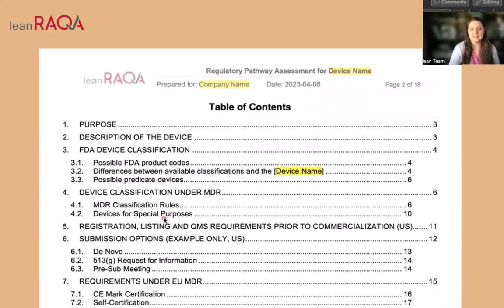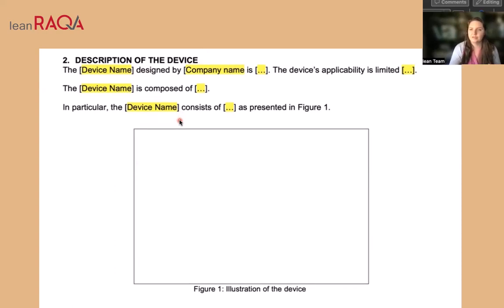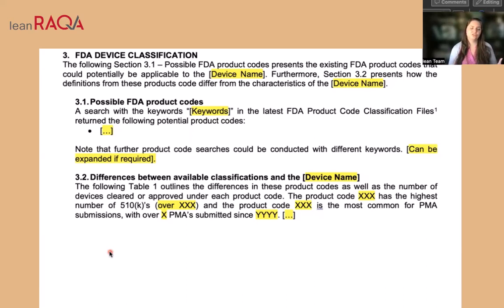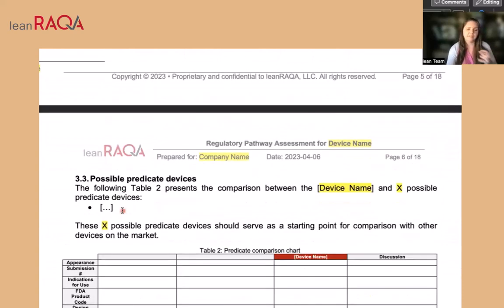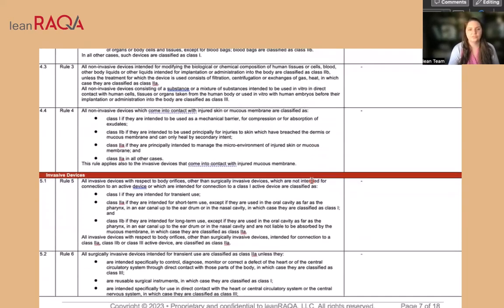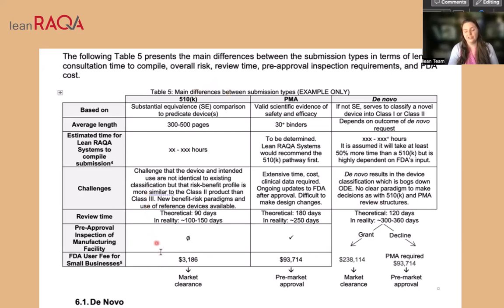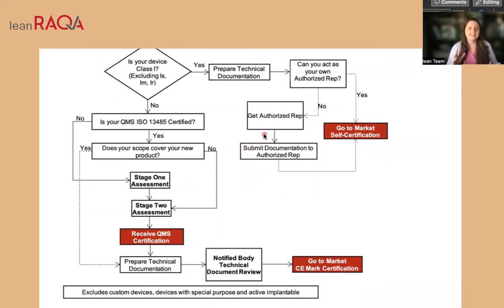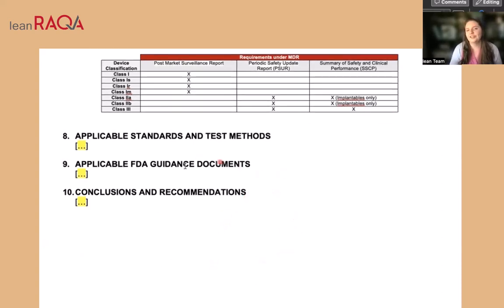How to Use the Regulatory Pathway Assessment Tool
A quick tutorial on how to use our FREE Regulatory Pathway Assessment tool.

for even more regulatory goodness and to learn more about our services.

📩 Got a question or a topic for a future session? Drop it in the comments below!